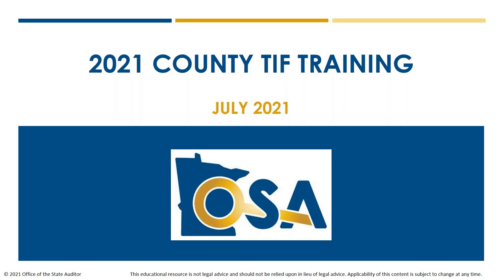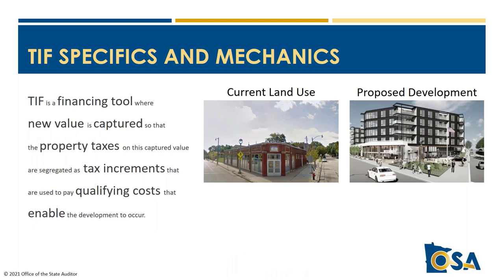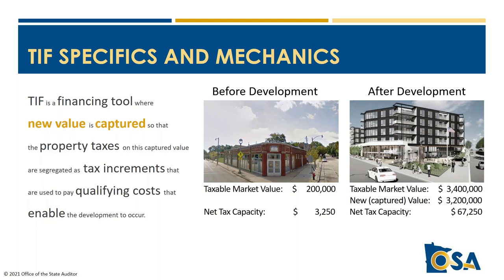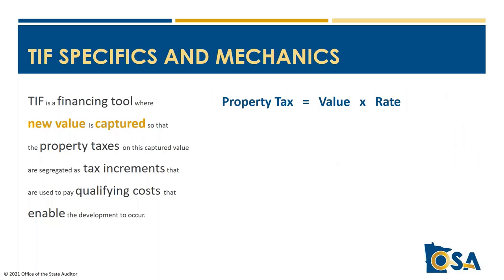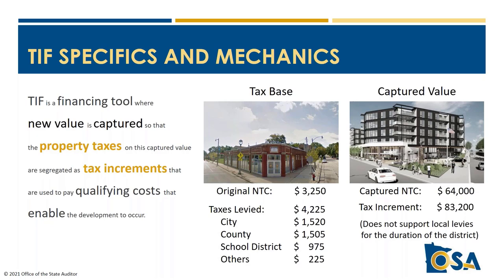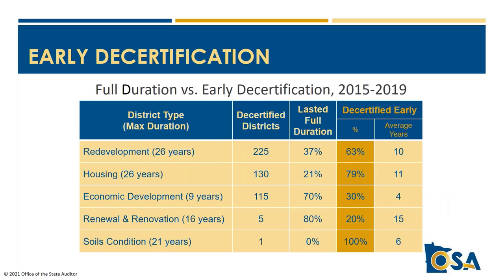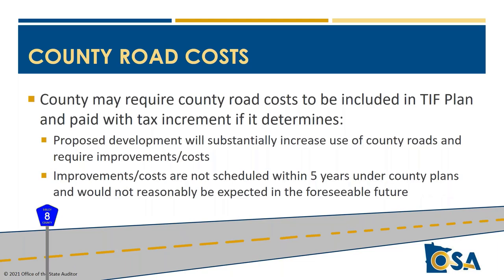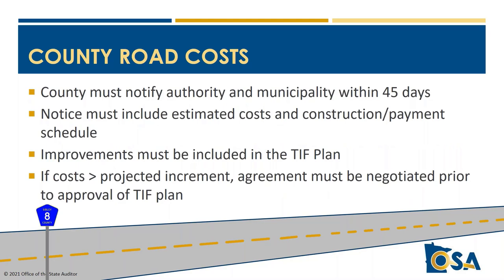TIF 2021 County Training Recorded Webinar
This is a recording of the 2021 TIF County training webinar that was broadcast Wednesday July 14, 2021. The training is for county staff who work with TIF in administering the property tax system. Unfortunately we are not able to offer CPE credit for watching this video recording.

Table of Contents:

00:00 - Introduction
01:26 - TIF Overview - How TIF Works
26:36 - Responding to Proposed TIF Districts
44:13 - Certification of TIF Districts
1:06:56 - Words from State Auditor, Julie Blaha
1:10:56 - TIF District Decertification
1:18:51 - Annual County Responsibilities
1:45:50 - County TIF Reporting
1:56:55 - TIF Resources

TIF County Guide (See TIF Checklist for County Officials on Page 55)